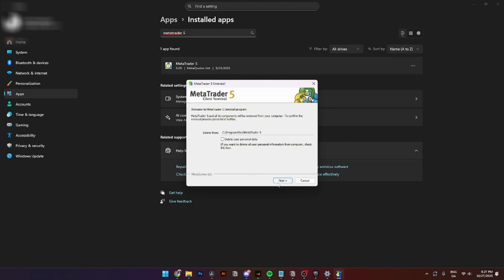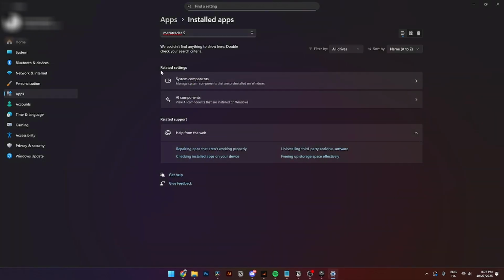How To Uninstall MT5 on Pc (Full 2026 Guide)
In this video I will show you step by step how to uninstall metatrader 5 from your PC. This video was made so even beginners can learn how to uninstall MT5 / metatrader 5 on Windows PC.

MetaTrader 5 (MT5) is the next generation trading platform from MetaQuotes, following on from the hugely popular MetaTrader 4 (MT4). While MT4 was optimised for forex trading, MT5 is functionally intended to accommodate more asset classes which include cryptocurrencies.